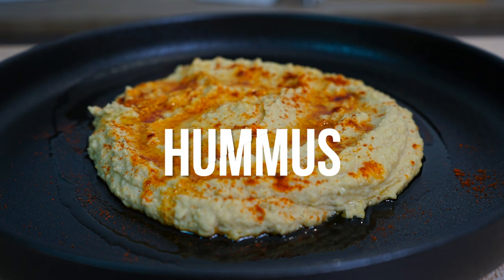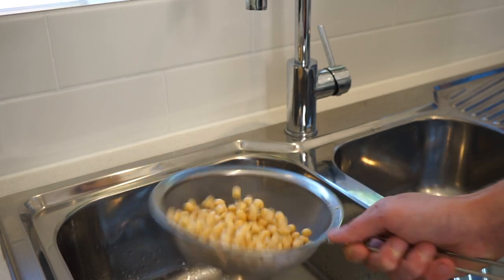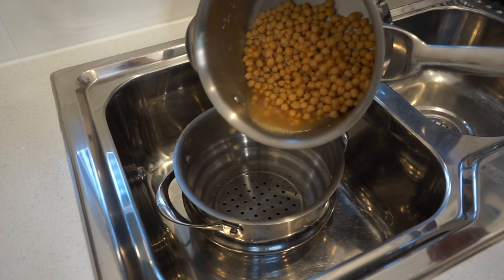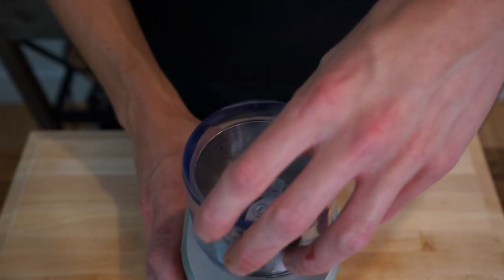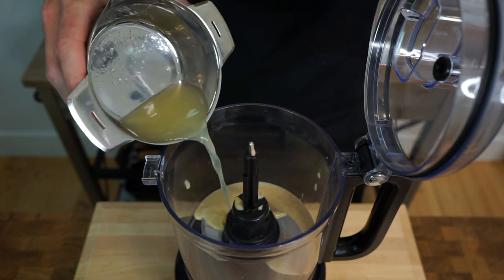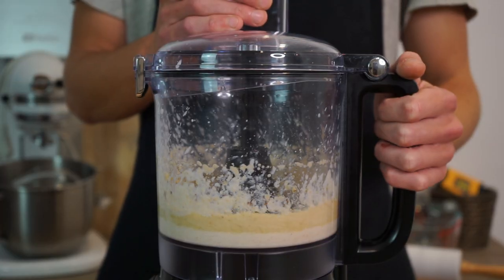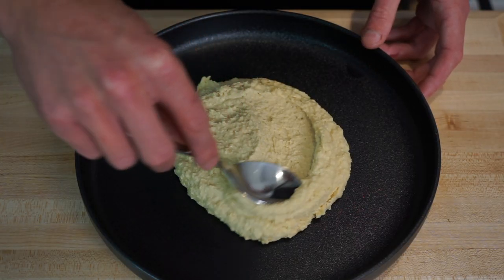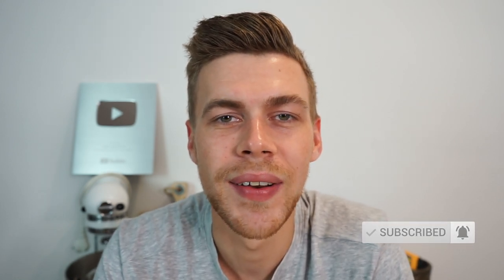The Hummus Recipe You Need | How To Make Hummus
Learn how to make a delicious hummus that's packed with flavour and freshness. This hummus recipe is really easy to make and requires simple ingredients. Please enjoy.

My Knife -

(AUS) Shun Premier 7’ Santoku
(US) - Shun Premier 7” Santoku

Makes - 1 1/2 Cups (250ml)

Ingredients -

1 Cup (210g) - Raw Chickpeas, Soaked (See Notes)
3 Cups (750ml) - Cold Water
1 tsp (1g) - Cumin Seeds (Toasted)
1 - Lemon, Freshly Squeezed (1/4 Cup - 60ml Juice)
5 Tbsp (100ml) - Extra Virgin Olive Oil (Separated 2x 50ml)

Garnish -

Smoked Paprika
Salt & Pepper

Recipe Notes -

This can be made with 1 can (400g) of tinned chickpeas if you can't source or don't want to cook dried chickpeas.

Music List -

Song - Evergreen Fields
Artist - Tape Machine